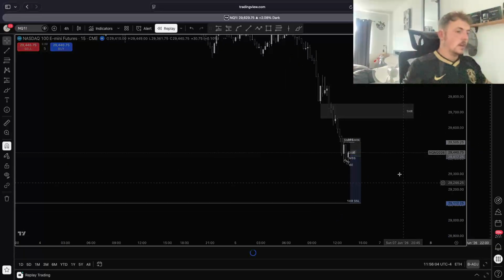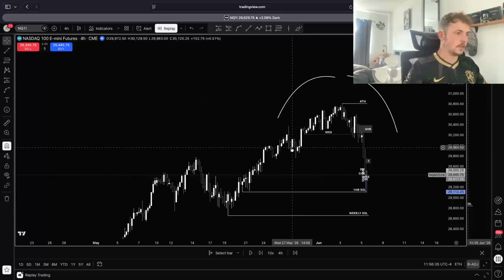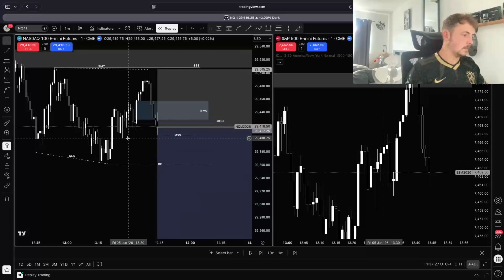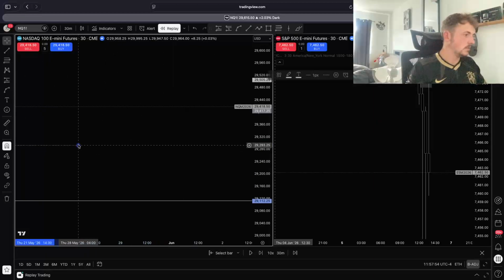How I Made $800 Trading NQ (Textbook Sell Model)